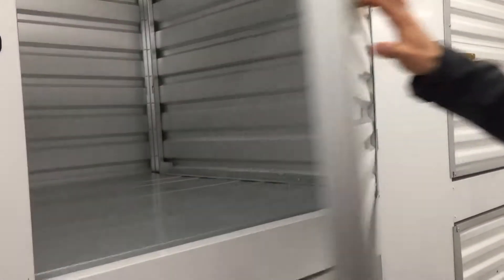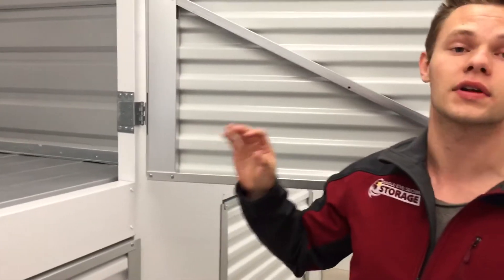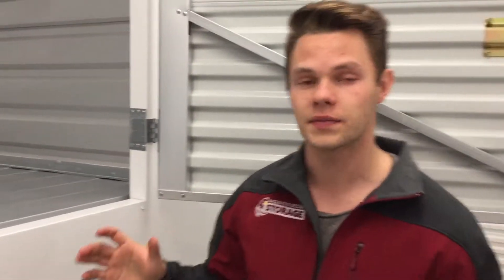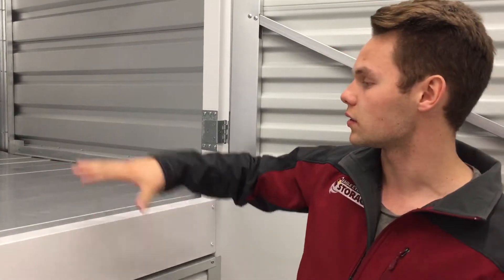New Product: 5x5 Cubicles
We are now leasing these new 5x5 cubicles at our KGB Location!